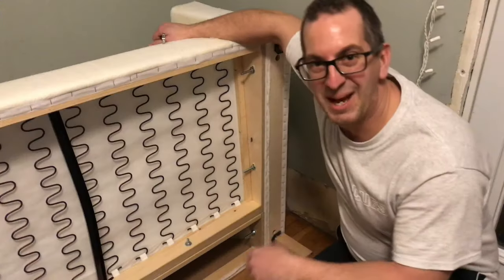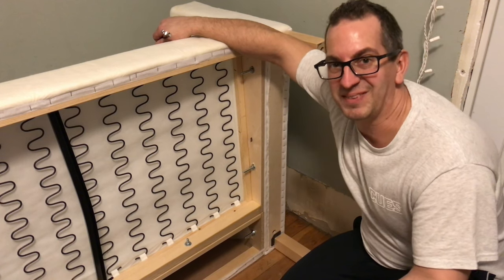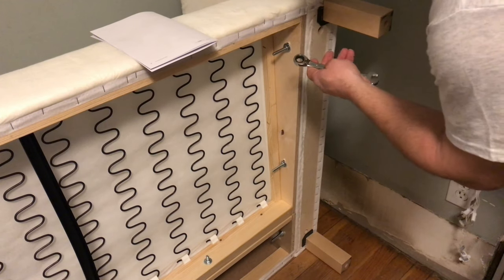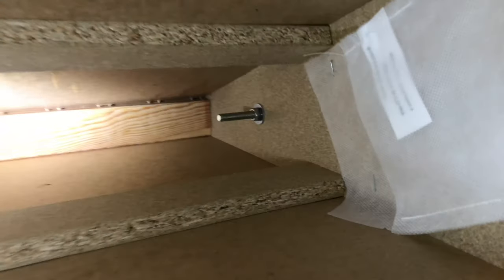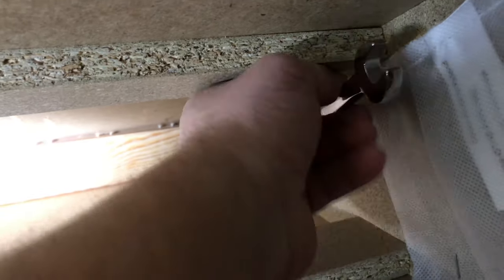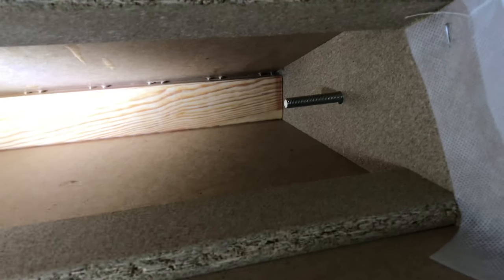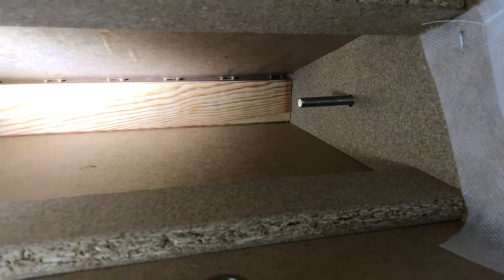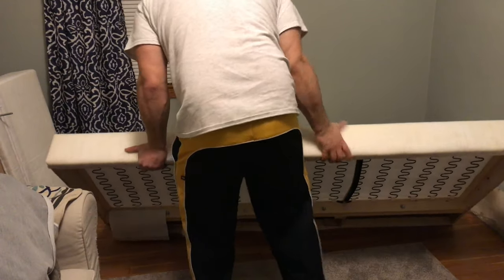How To Change The Cover On IKEA Karlstad Couch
This video will show you how to change the cover on an IKEA Karlstad couch. You can change the cover on these couches in case it gets dirty or if you would like to change the color of the couch.

 Do-it-yourself repairs can involve risk and injury, we assume no responsibility or liability of for any losses, damages or injuries that include but are not limited to direct, indirect, special, incidental, actual, consequential or punitive. All repairs performed by our viewers are at your own risk.